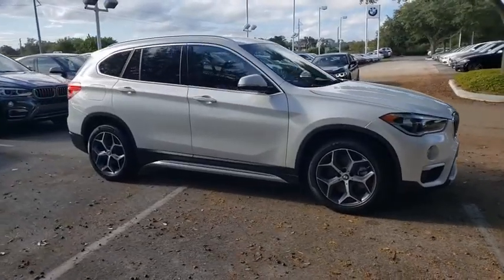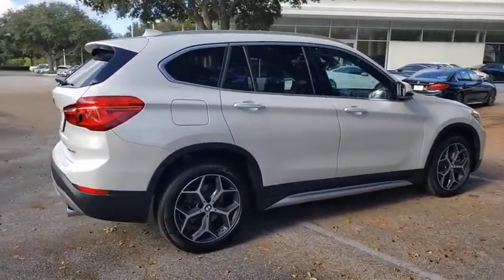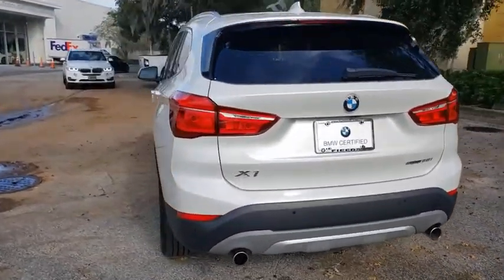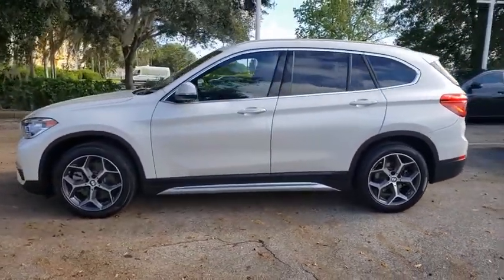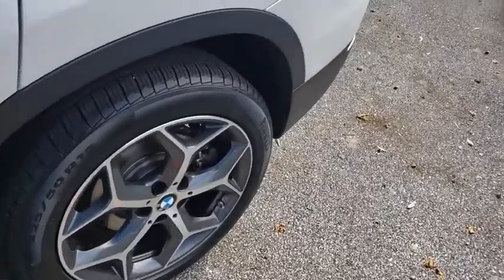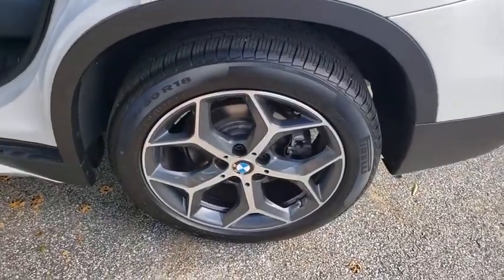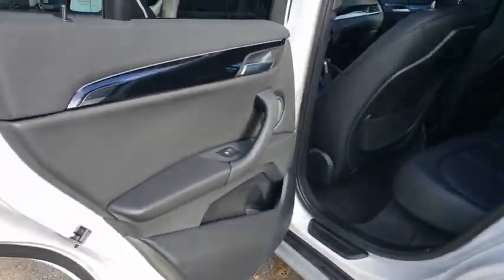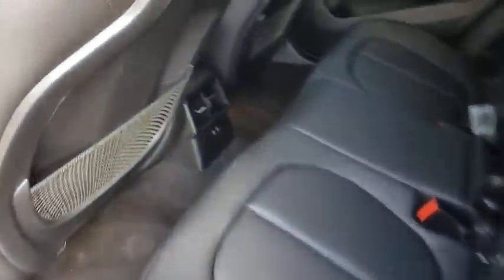2019 BMW X1 Lakeland, Plant City, Winter Haven, FL LP4787JW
BMW Certified, CARFAX 1-Owner, LOW MILES - 18,901! FUEL EFFICIENT 32 MPG Hwy/23 MPG City! Heated Seats, NAV, Sunroof, CD Player, iPod/MP3 Input, Dual Zone A/C, Apple CarPlay, Smart Device Integration, Back-Up Camera, Turbo SEE MORE!KEY FEATURES INCLUDEPower Liftgate, Back-Up Camera, Turbocharged, iPod/MP3 Input, CD Player, Dual Zone A/C, Smart Device Integration, Apple CarPlay. Rear Spoiler, MP3 Player, Onboard Communications System, Aluminum Wheels, Privacy Glass.OPTION PACKAGESCONVENIENCE PACKAGE Auto-Dimming Interior & Exterior Mirrors, Auto-Dimming Rearview Mirror, Ambient Lighting, Comfort Access Keyless Entry, Lumbar Support, Power-Folding Mirrors, Panoramic Moonroof, SiriusXM Satellite Radio, 1 year All Access subscription, Universal Garage-Door Opener, PREMIUM PACKAGE LED Headlights w/Cornering Lights, Navigation w/Touchpad Controller, Head-Up Display, Heated Front Seats, TRANSMISSION: STEPTRONIC AUTOMATIC (STD). Additional plans are available to extend coverage, if desired, Every vehicle is thoroughly inspected and reconditioned by BMW-Certified technicians, 1-Year/Unlimited Miles plus balance of original new vehicle limited warranty (4-Year/50,000-miles), Roadside Assistance includes jump startsOUR OFFERINGSFields BMW Lakeland is proud to serve the Central Florida region with quality new & used BMW cars in the Tampa Bay area. With the latest new BMW 3 Series & 5 Series cars in Lakeland like the BMW 328, 335, 528, Z4, X3, and X5, you are sure to find the new or used BMW vehicle you have been looking for in the Lakeland, Tampa, Palm Harbor, St Petersburg, Sarasota or Clearwater, Florida area. Come visit us at I-4 at Exit 33, 4285 Lakeland Park Drive, Lakeland, FL 33809 to see our vehicles.Horsepower calculations based on trim engine configuration. Fuel economy calculations based on original manufacturer data for trim engine configuration. Please confirm the accuracy of the included equipment by calling us prior to purchase.